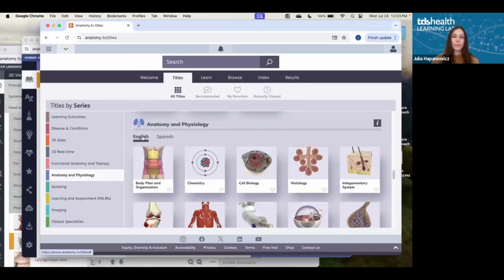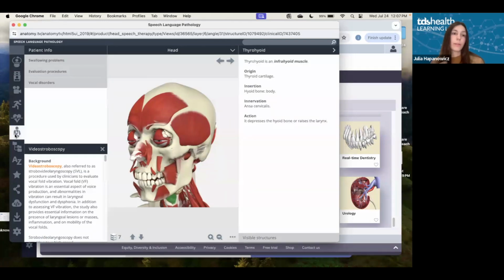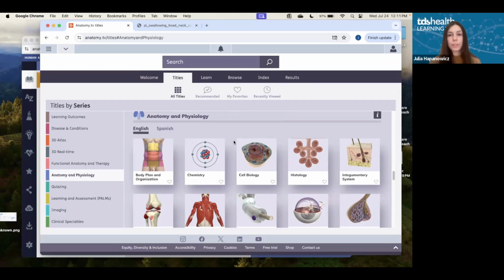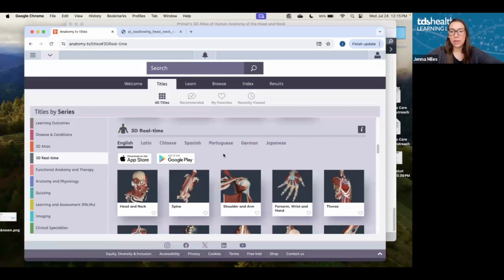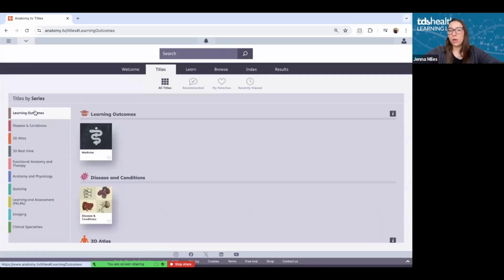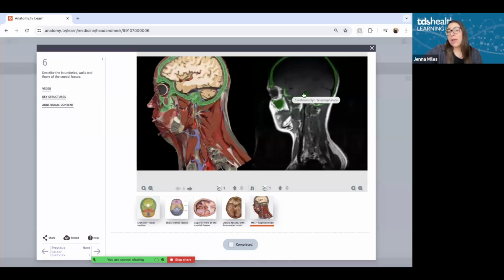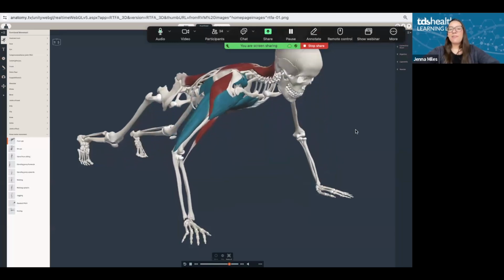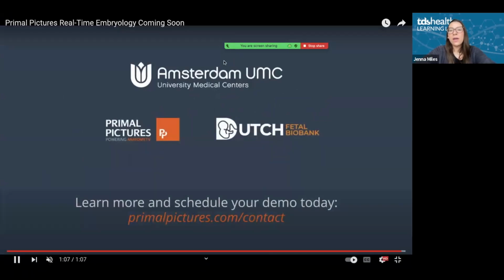TDS Learning Lab Series: Clinical Concepts in Primal Pictures